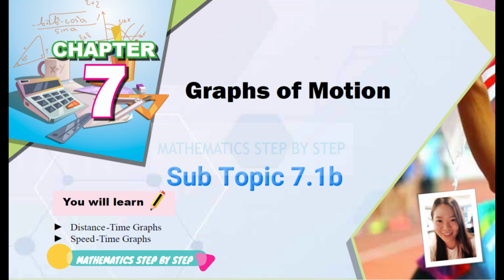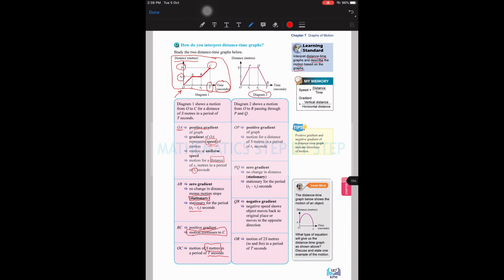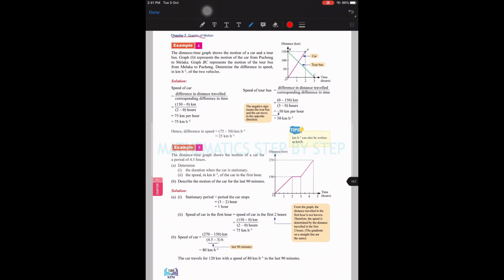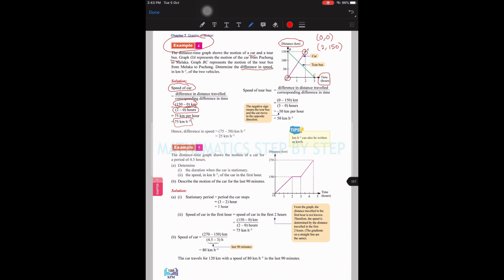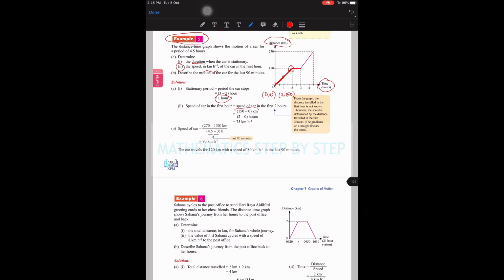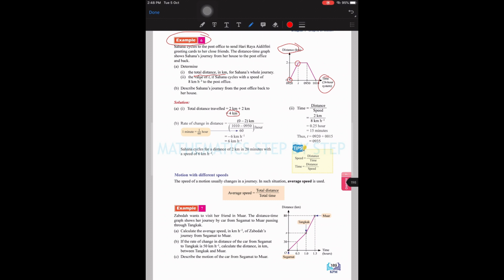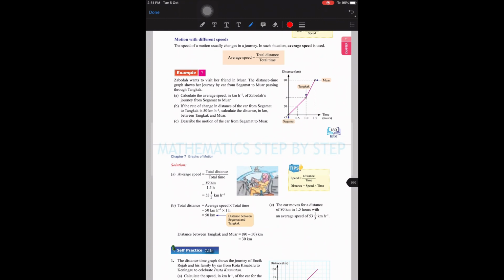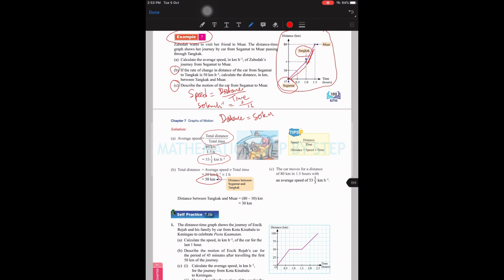2 | Interpret distance-time graphs & describe the motion based on the graphs